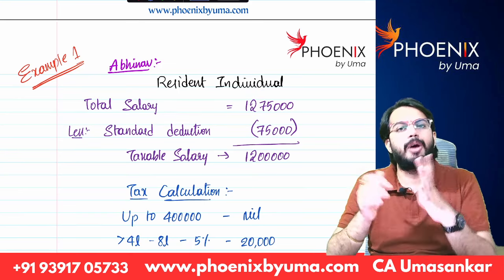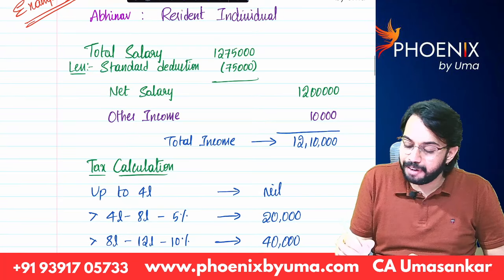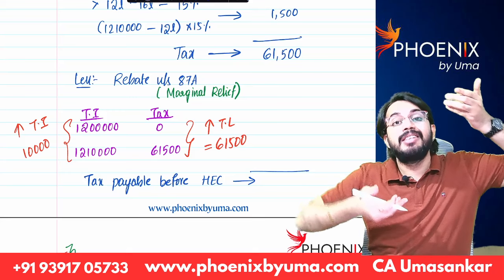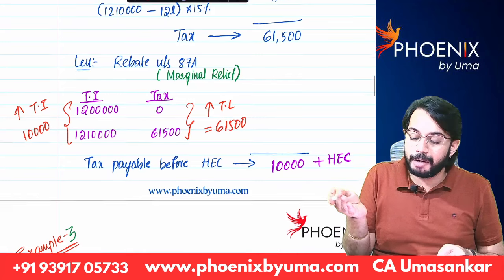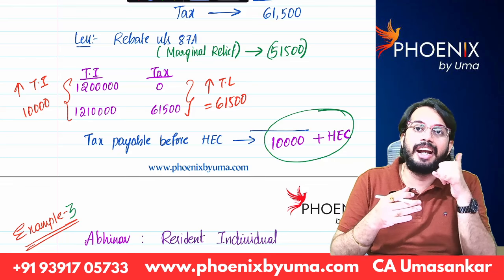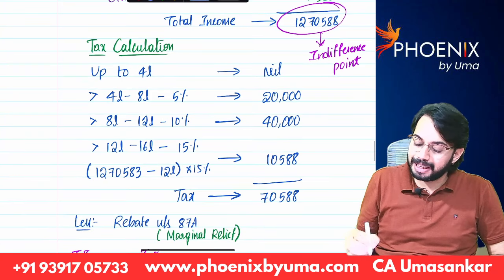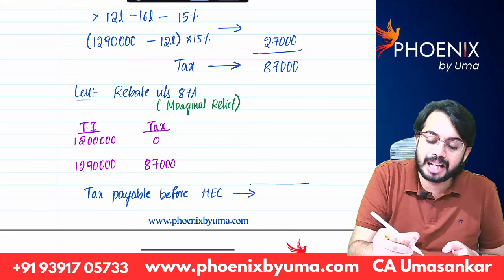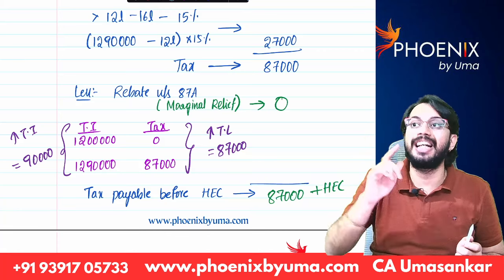MAJOR PROBLEM IN FILING ITR OF FY 25-26 I CA Umasankar Maganti